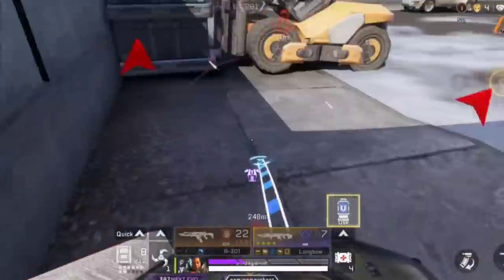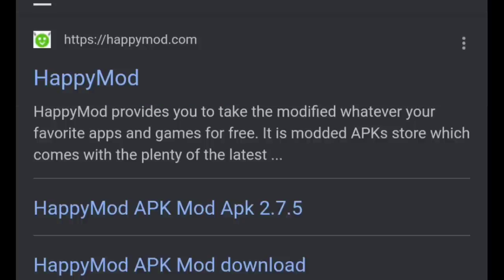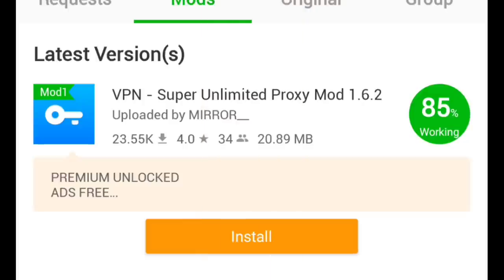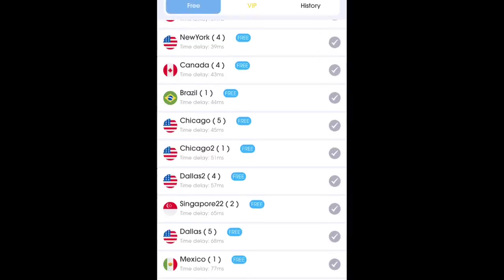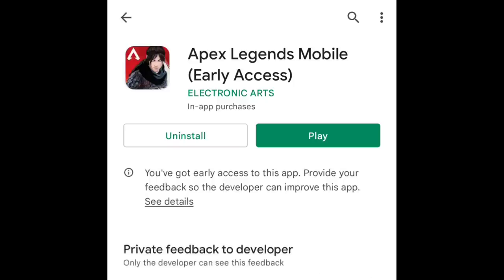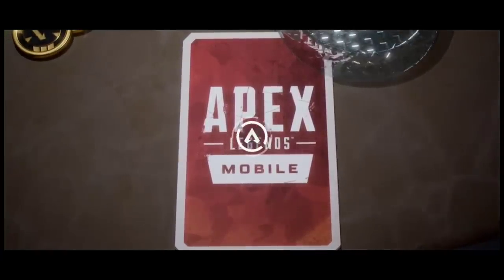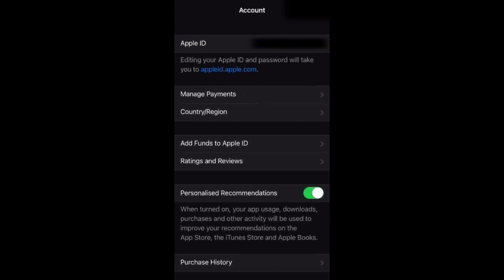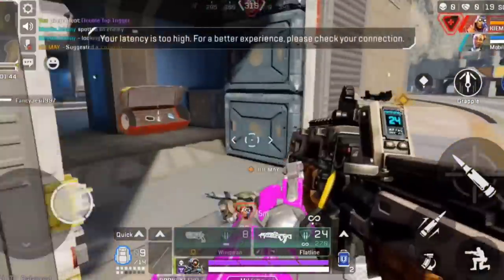HOW TO DOWNLOAD APEX LEGENDS MOBILE ON ANDROID OR IOS *UPDATED TUTORIAL 2023*